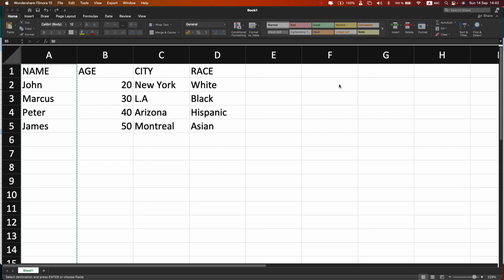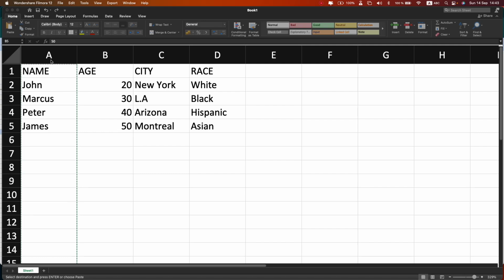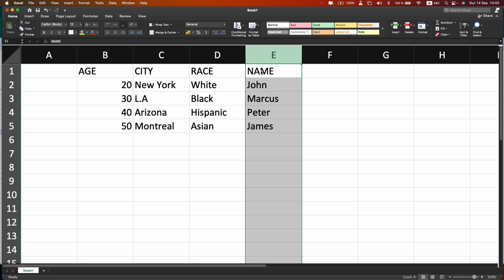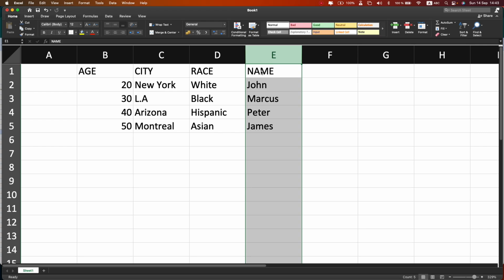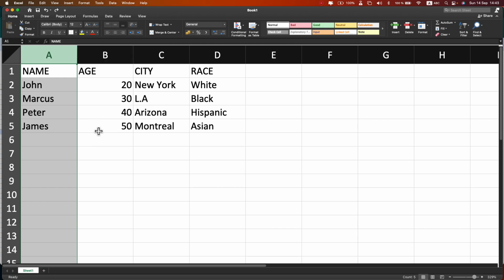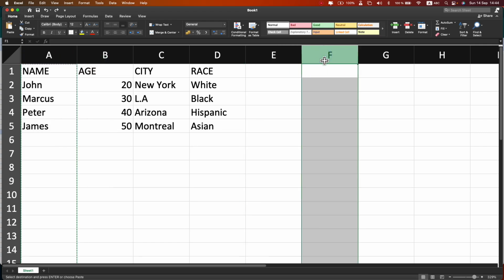How To MOVE COLUMNS In Excel (Super Easy)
In this video, how to move columns in excel. Regardless of your device you will learn how to move columns in excel within a spreadsheet. The method is very simple and clearly described in the video.How To MOVE COLUMNS In Excel (Super Easy)  Follow all the steps to learn how to move columns in excel. By the end of this video you will be able to move columns in excel in automation 360.